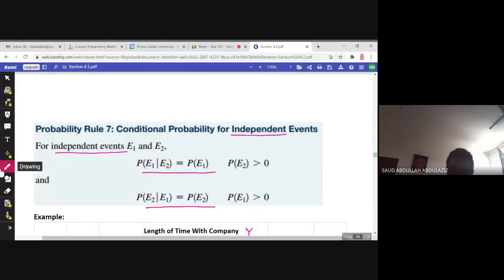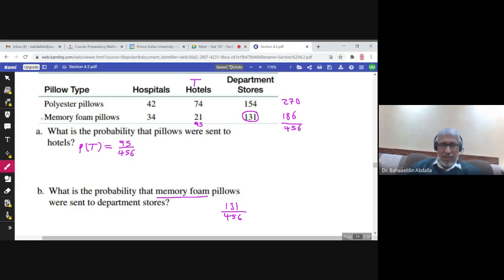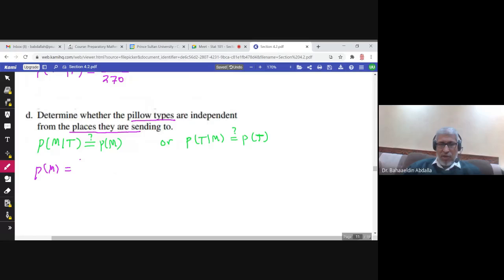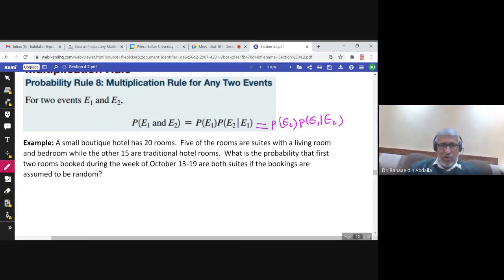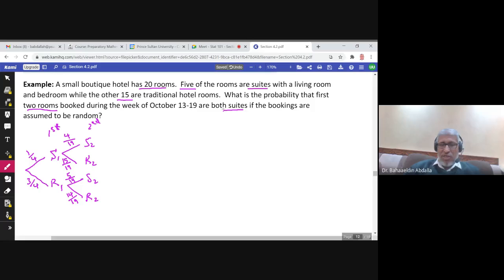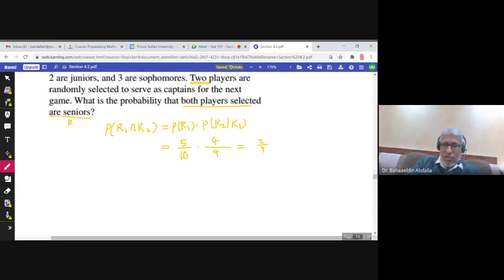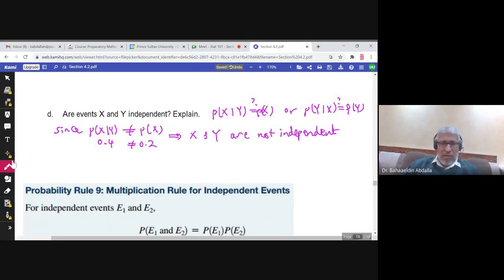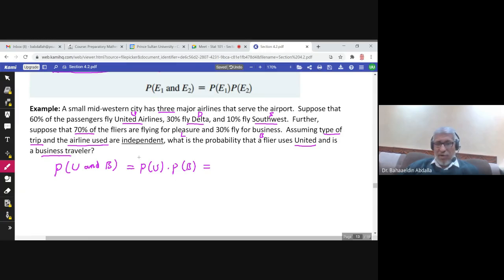4.2 Multiplication Rule